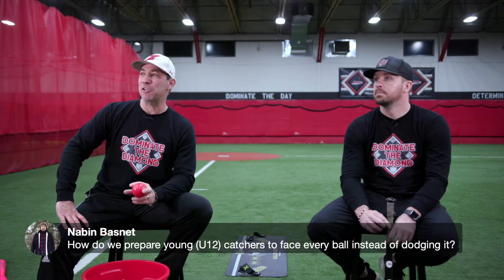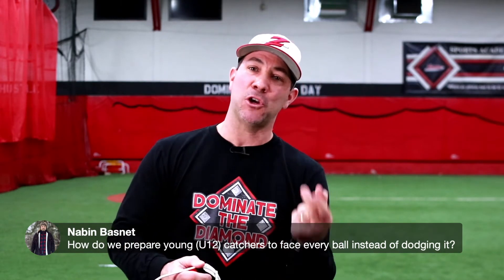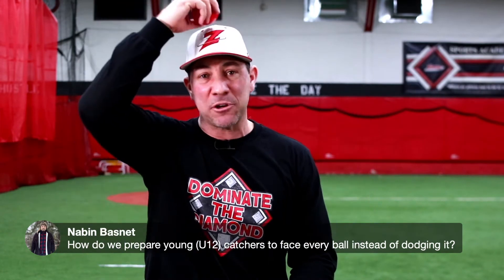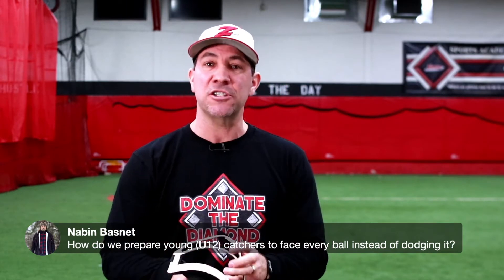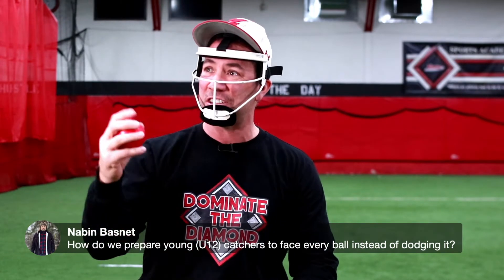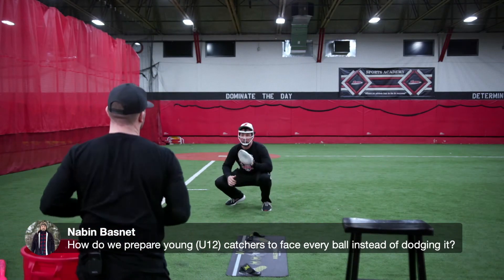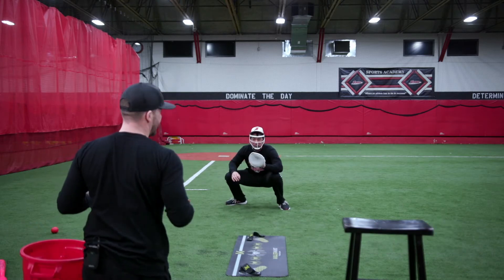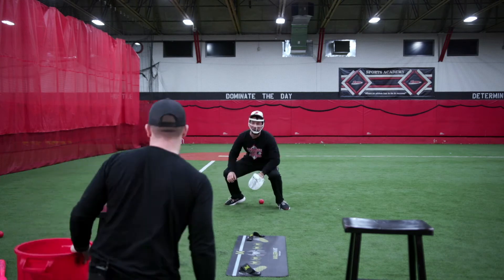How to Prepare Catchers to NOT BE AFRAID OF THE BALL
Coach Duke shares a fun drill for youth baseball and softball catchers to perform to prevent them developing a fear of the ball. A lot of times at a young age, players are afraid of getting hit by the ball. This drill will teach the players confidence behind the plate as a catcher.

We watched a drill recently of a professional baseball player using a face mask to work on getting his head behind the ball when he fields it.  Using a face mask, Coach Duke demonstrates "watching the ball all the way in."  Instead of using the glove, Duke lets the ball hit him in the face mask.  Obviously, we don't want this to happen in the game but similar to the smush ball fly ball drill we love it teaches players how to square up to the ball correctly.

Remember to get creative with your drills and practice plans!  Have fun with your players and be able to teach the same drill in a variety of different ways.